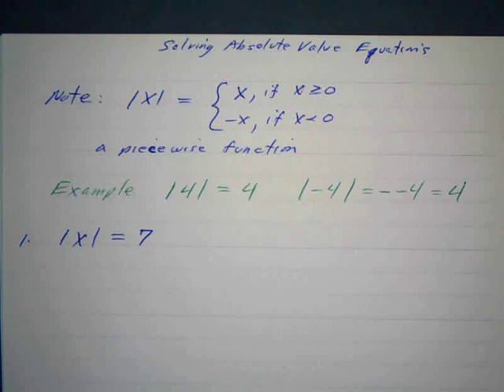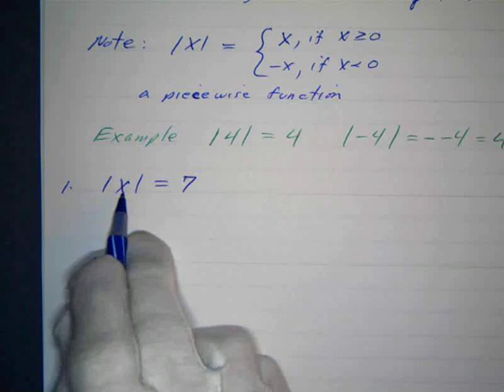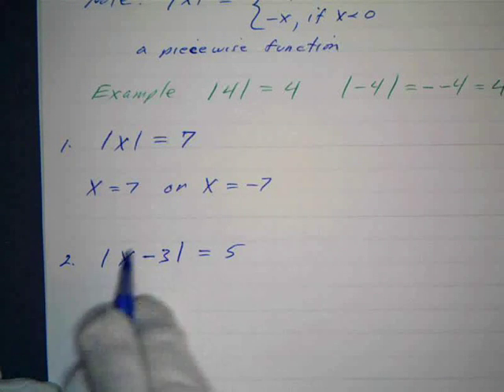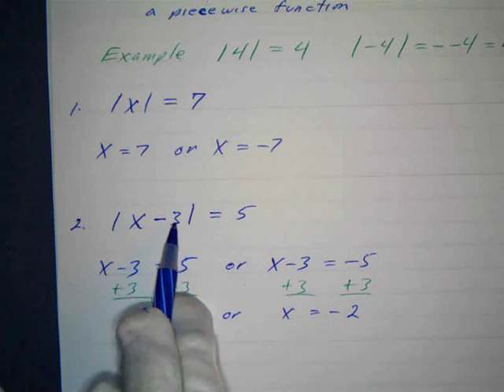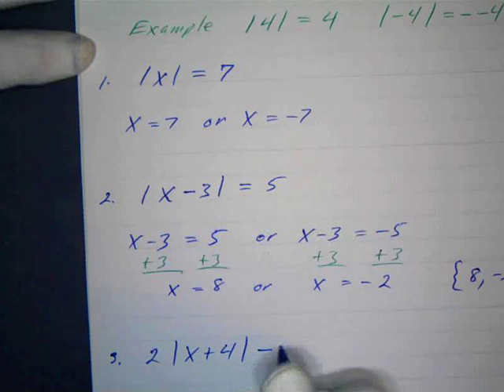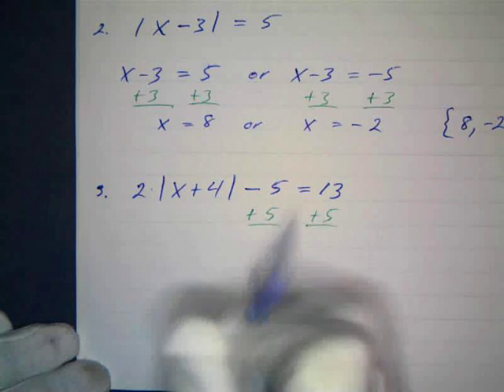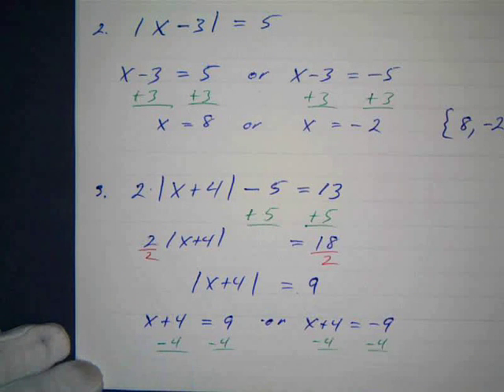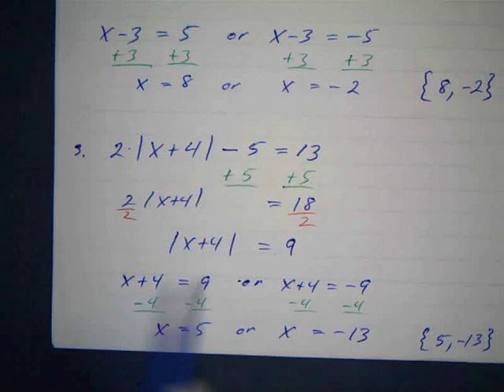Absolute Value Equations (1)